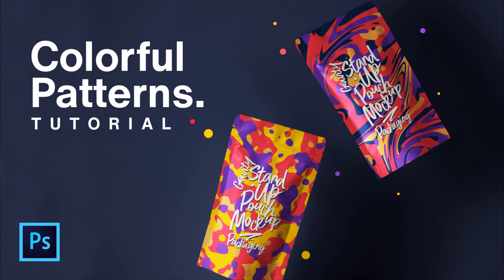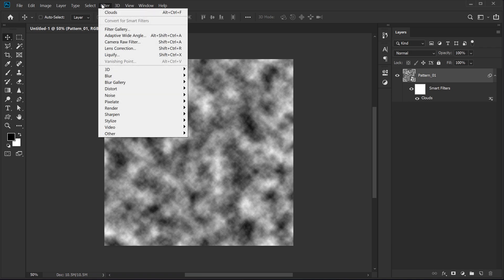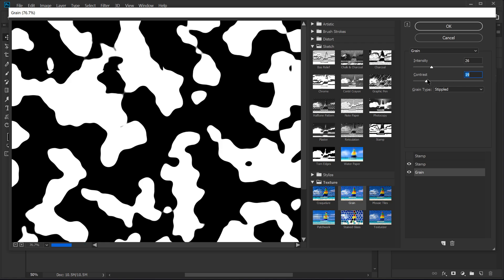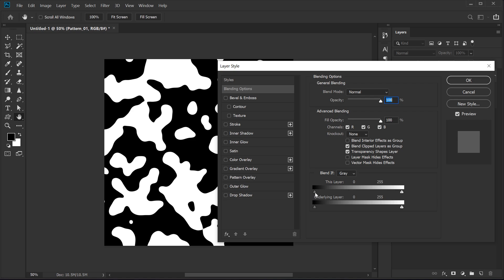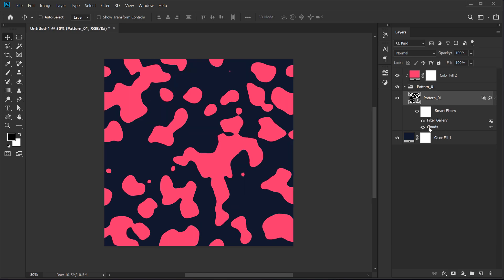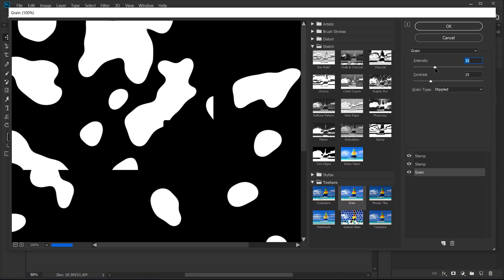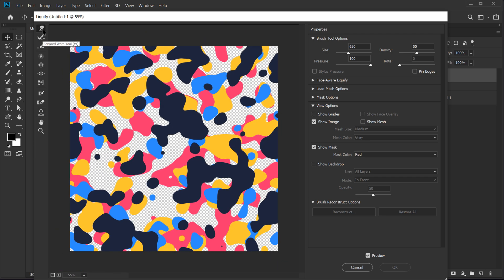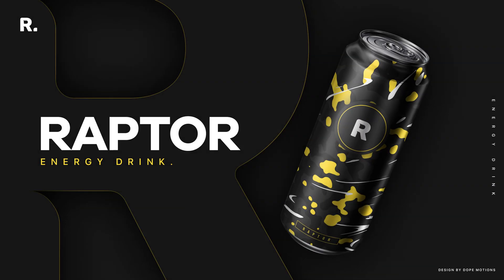Create Colorful Liquid Patterns in Photoshop - Complete Photoshop Tutorial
Hey, everyone in this Photoshop Tutorial we will create a colorful Liquid pattern design in photoshop using some very simple and easy techniques. this tutorial will also cover topics like how to create patterns in photoshop, liquid effect in photoshop, colorful backgrounds in photoshop and more!